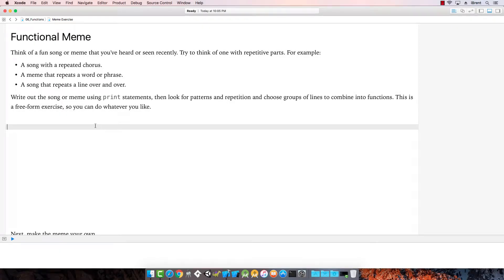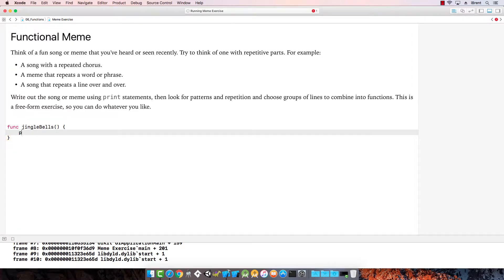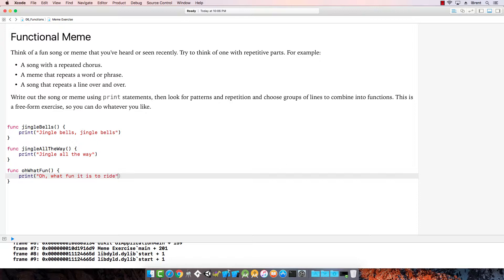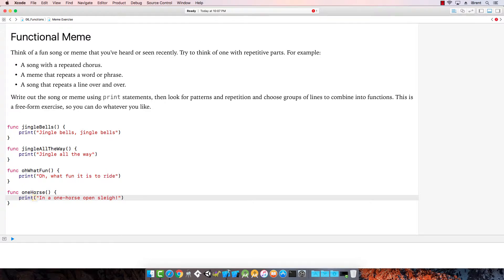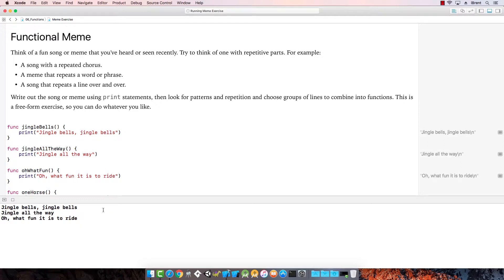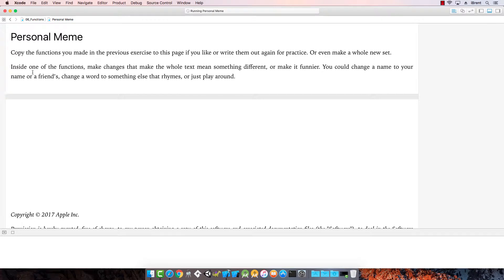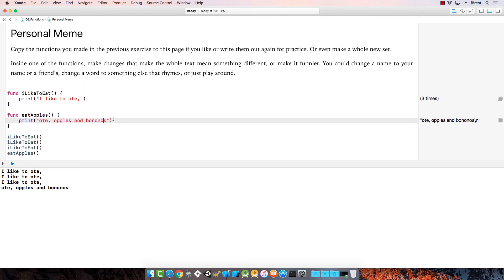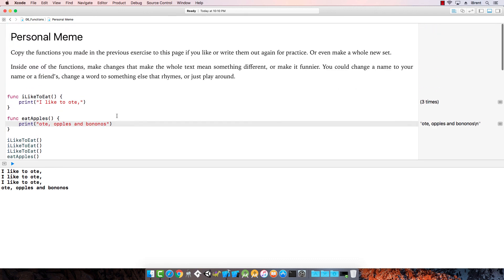06 Functions, Part 2 - Exercises - Intro to App Development with Swift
Follow along as I review the exercises from 06_Functions.playground in this tutorial series based on Everyone Can Code by Apple.